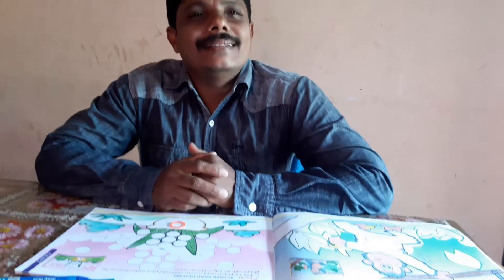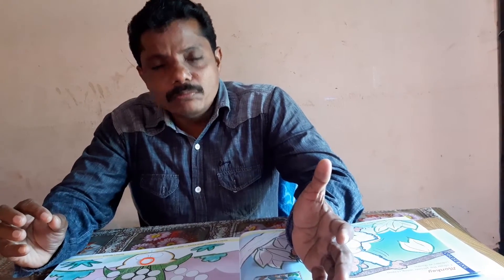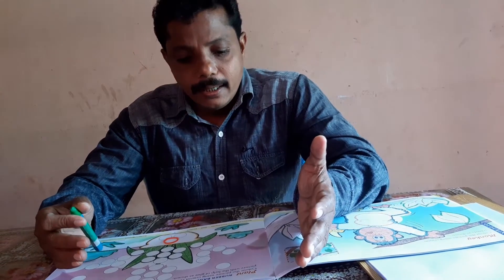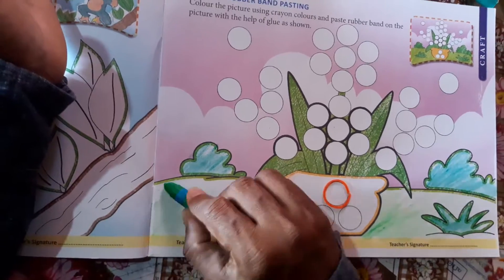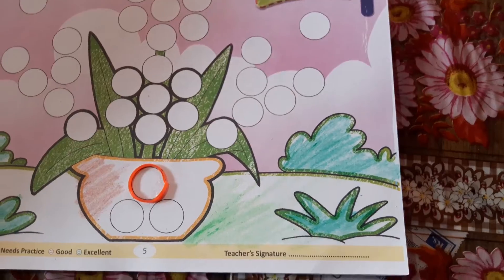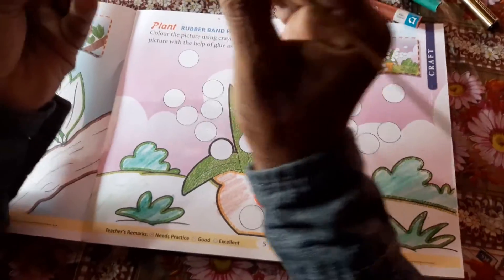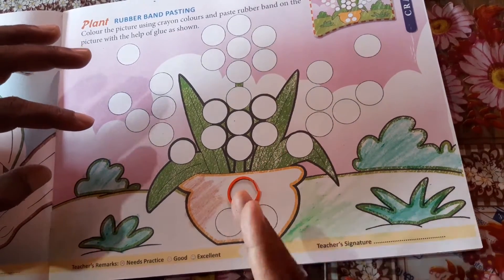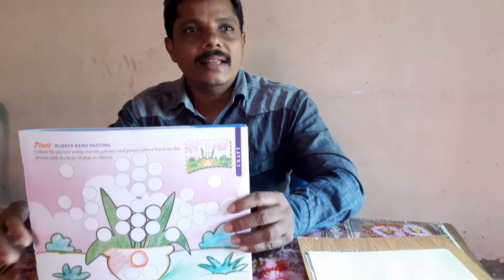Class 2 Lesson 3 (2/11/2020).